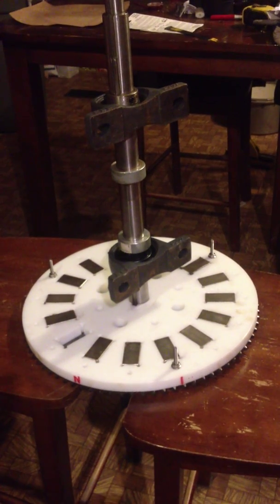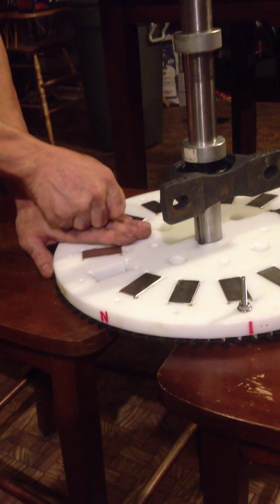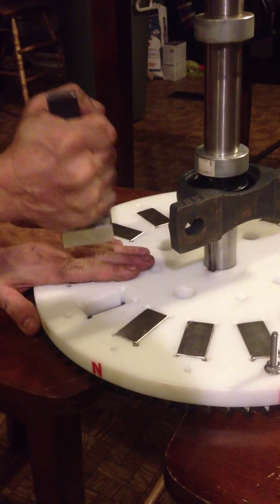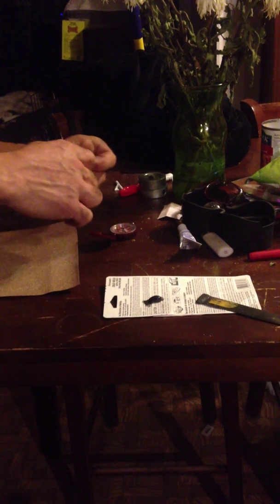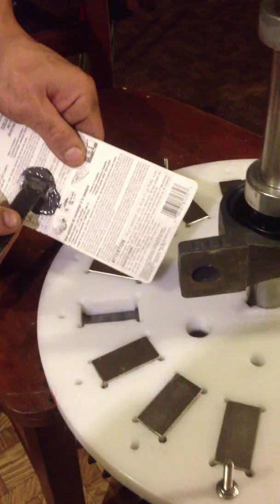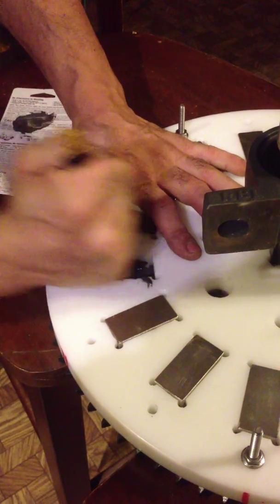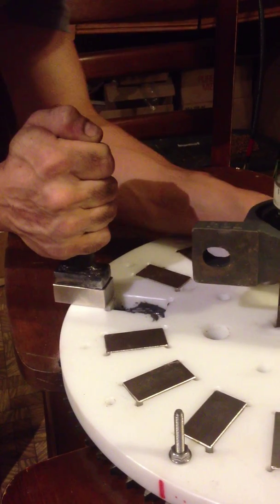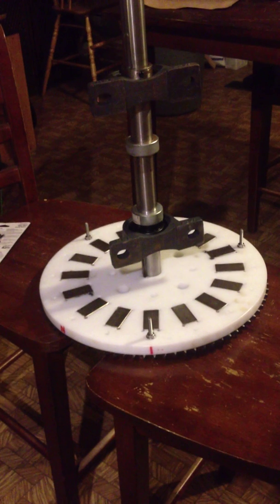Big Franks Axial Flux Generator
I show the procedure of installing the last magnet.Magnets are 2x1x3/4 N52 X 32